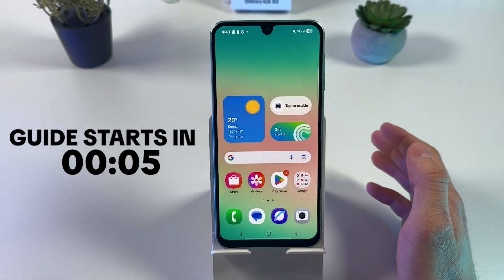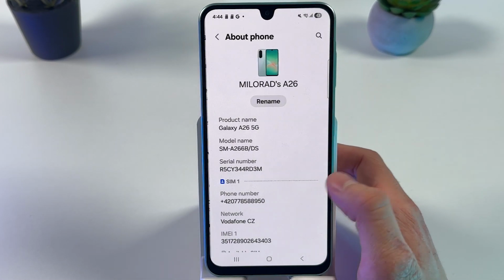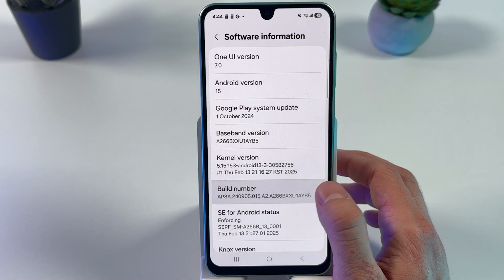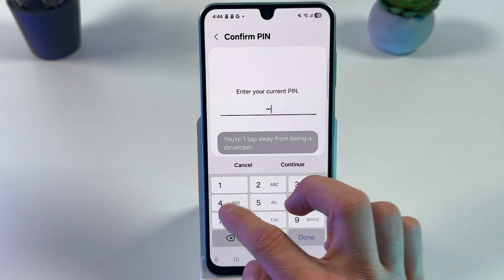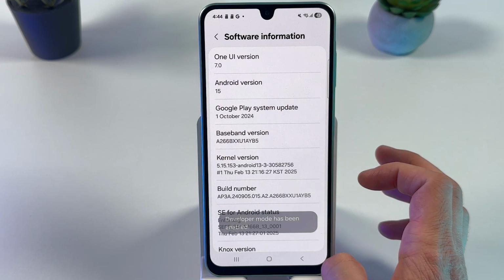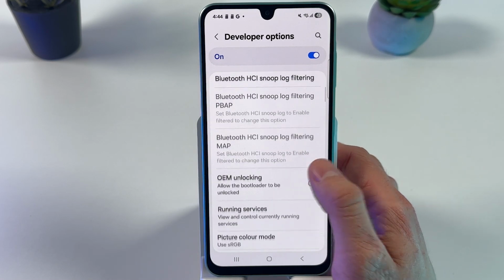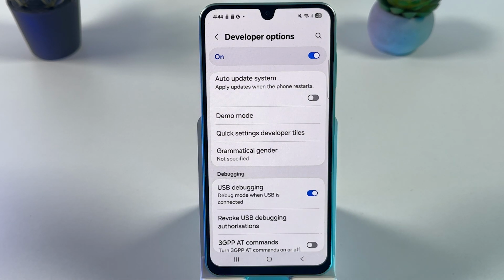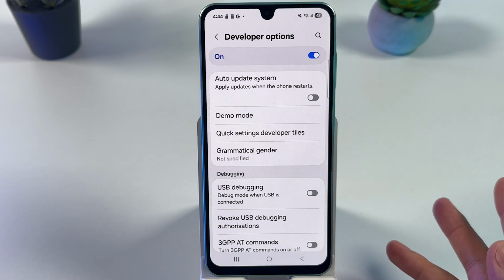Samsung Galaxy A26 - Step-by-Step Guide to Enable or Disable USB Debugging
Discover the simplest way to manage developer options on your Samsung Galaxy A26, including the crucial USB debugging feature! If you've ever wanted to enhance your device's functionality or needed to connect it to a computer for development purposes, mastering USB debugging is essential. This tutorial will guide you step-by-step through the process of enabling and disabling developer options and USB debugging.

This video also covers the following topics:
Enable USB Debugging on Samsung Galaxy A26: Step-by-Step Guide
Samsung Galaxy A26 USB Debugging Tutorial: Enable/Disable Easily
How to Activate or Deactivate USB Debugging on Your Galaxy A26